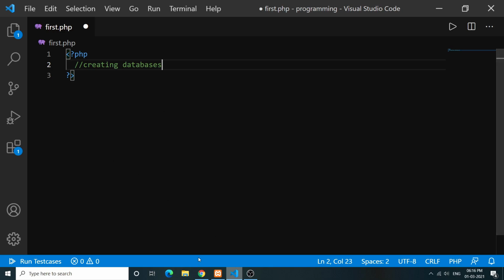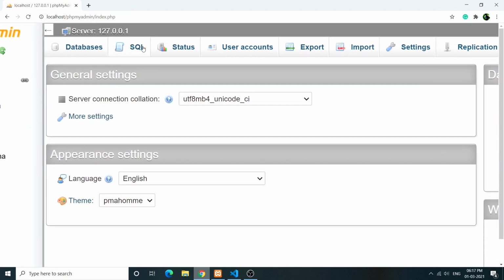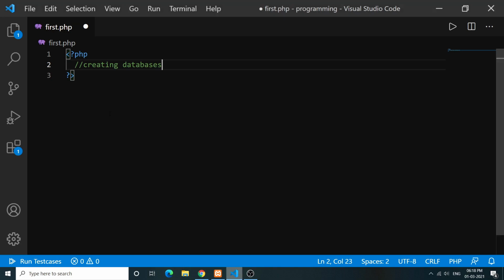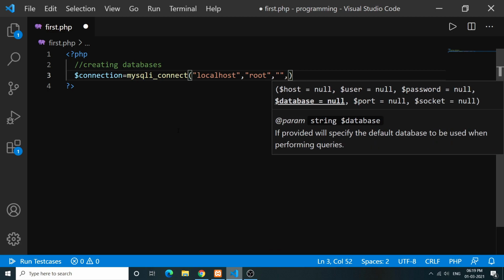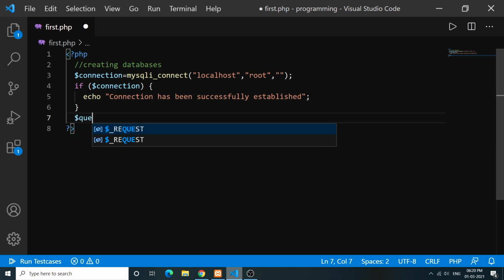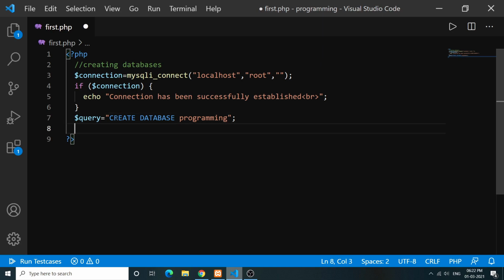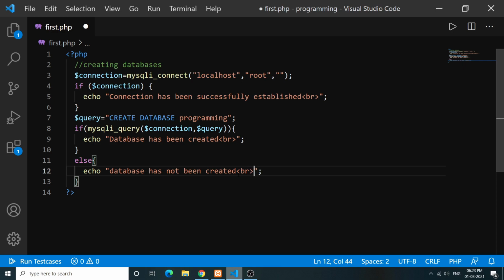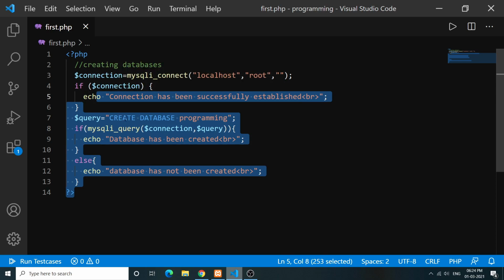How to Create Databases in MYSQL